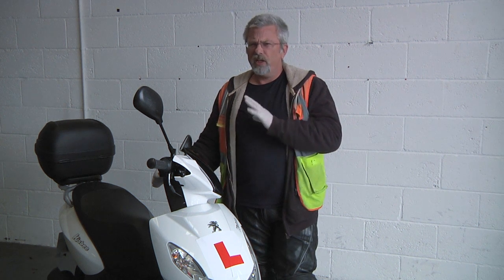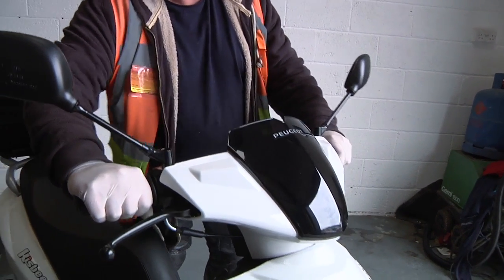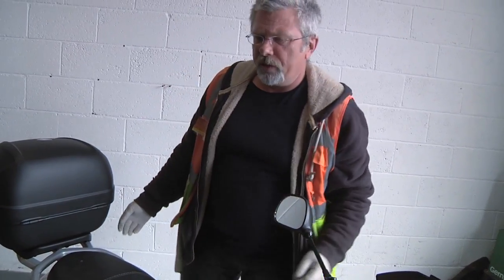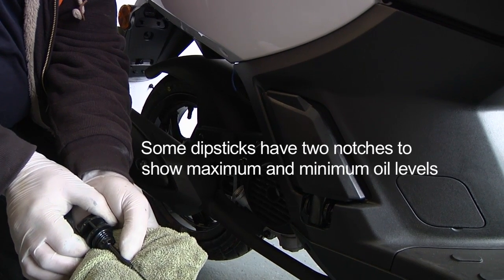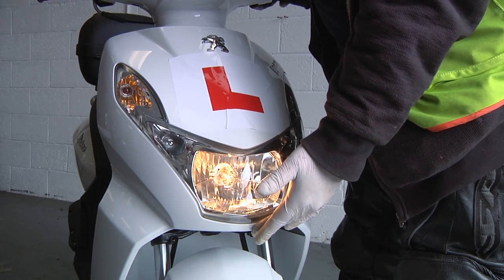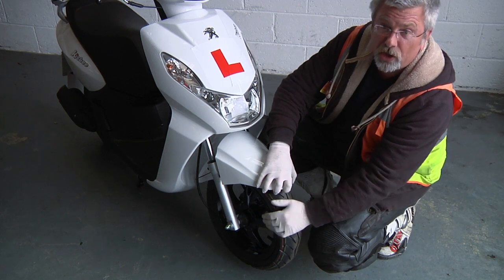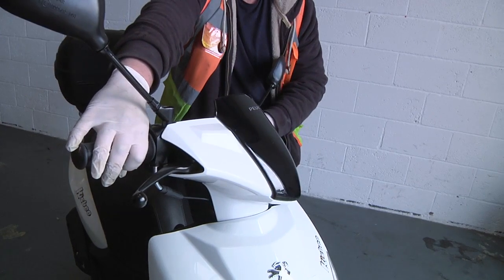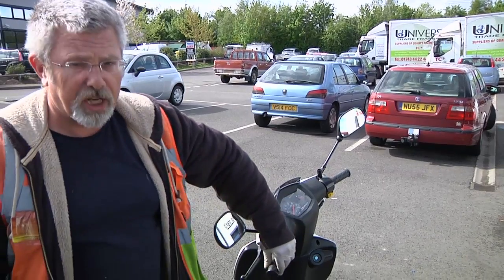Pre-Ride Checks for Moped Users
Shows how to check your moped before riding to help make sure you are safe and legal on the road.
The video was made for Wheels 2 Work clients with 50cc-125cc automatic mopeds.